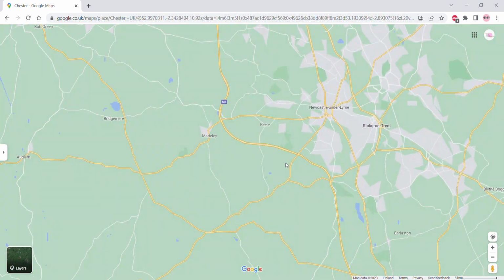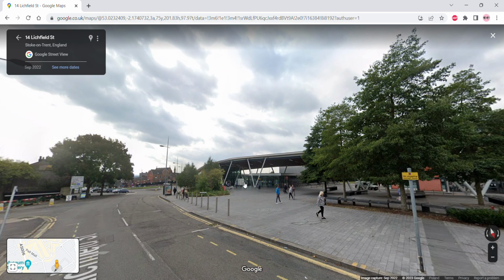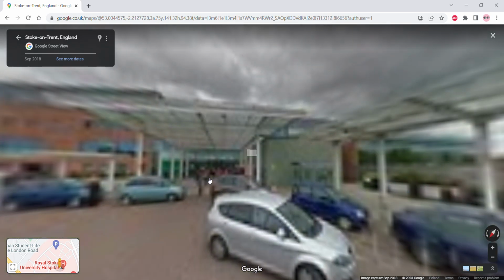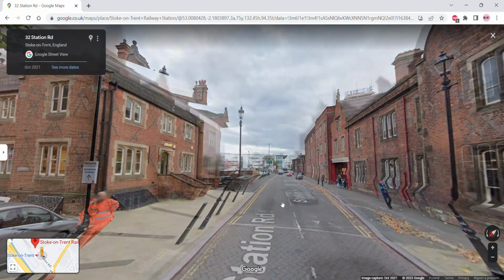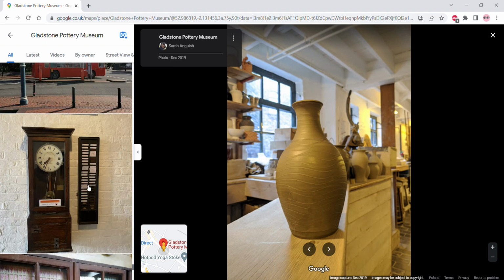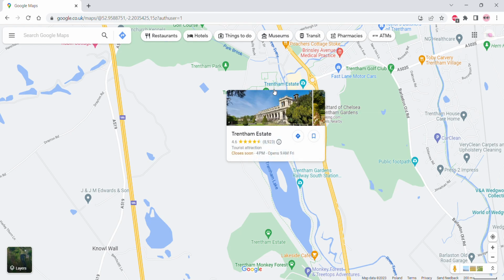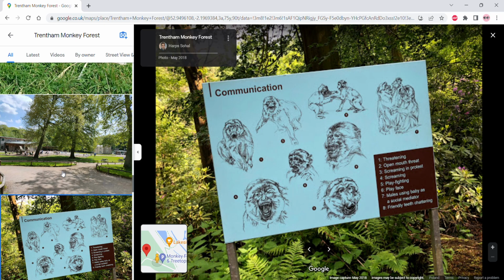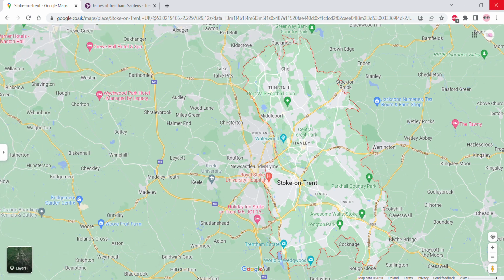Episode 4 - Visit Stoke-on-Trent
Hello! Here is my latest video podcast. This is the 4th episode on the 'History Musings' series and the topic of discussion is on Stoke-on-Trent.

In this episode, I mention the brief history of The Potteries, Trentham Estate and Gladstone Pottery Museum. If you are a student at the keeleuniversity, you can use the number 25 bus service (provided by First Buses) to get to important destinations such as Newcastle-under-Lyme bus station, Royal Stoke University Hospital, Stoke-on-Trent railway station and Hanley Bus station. Just remember to get a day pass. I vsited Hanley, one of the 6 towns that forms Stoke-on-Trent on numerous occasions when I studied at Keele University as it was the main city centre.

5) Amazon Music